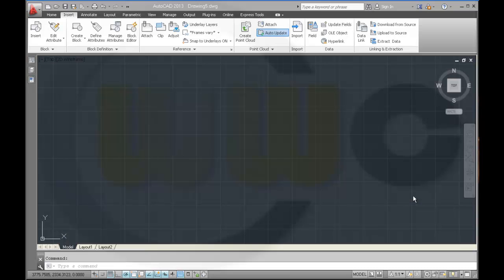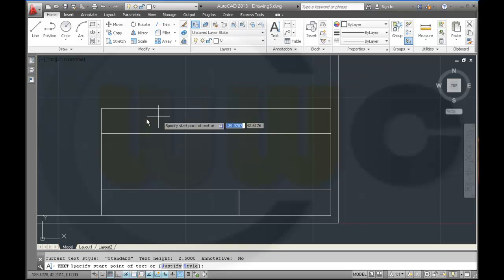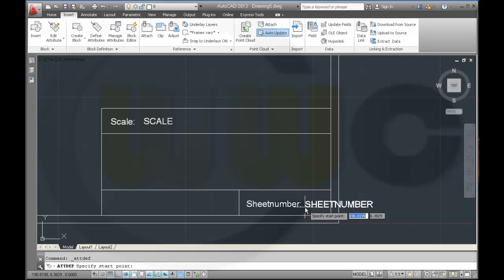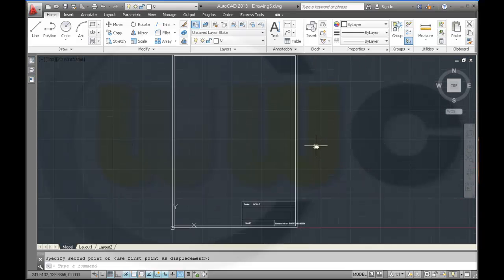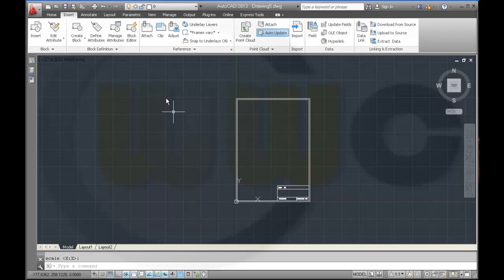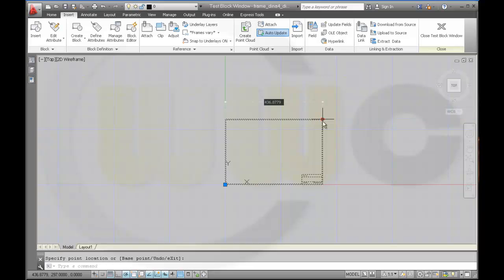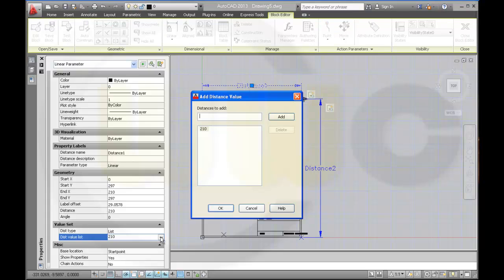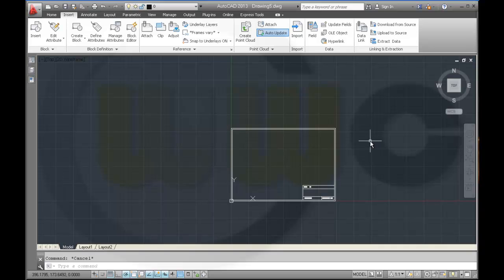Frame & titleblock - Autocad 2013 Training - Dynamic block - Attributes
Just a simple frame and header/titleblock for your drawings with a dynamic block and attributes. Fits Din A4 and Din A3.